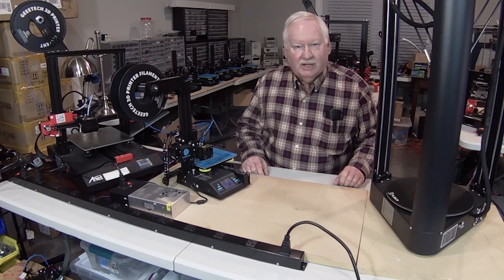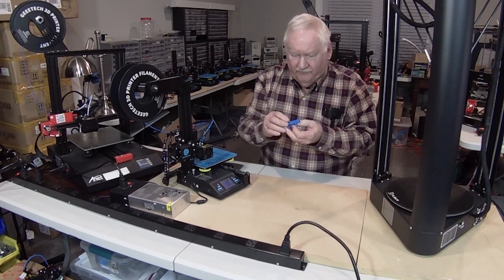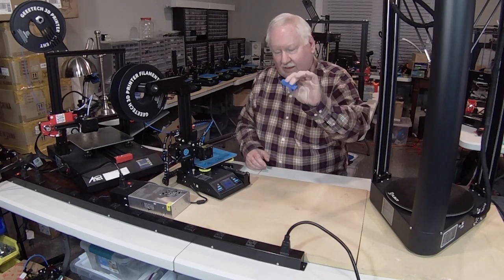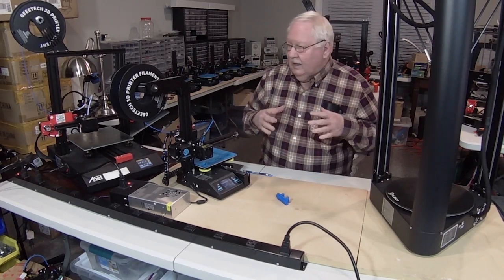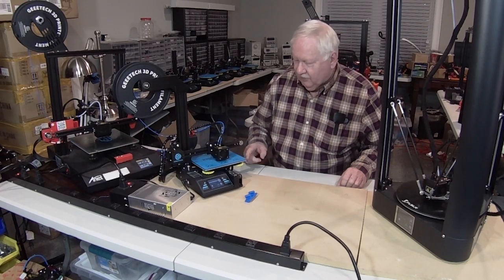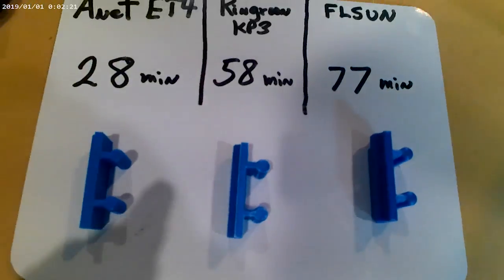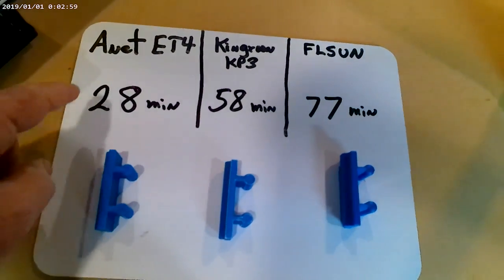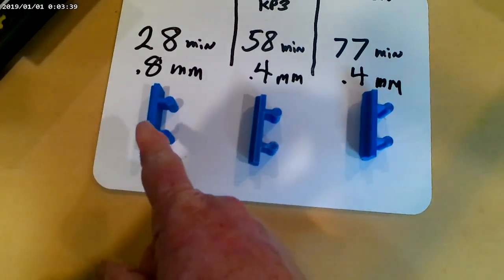Three fine printers, see how they run. May the best 3D printer win.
This is not really a race, but just an example of how different 3D printers and their setup can affect the time it takes to print the same part. We all are looking for the most efficient way to produce 3D printed parts and printer setup is very important in achieving this goal.